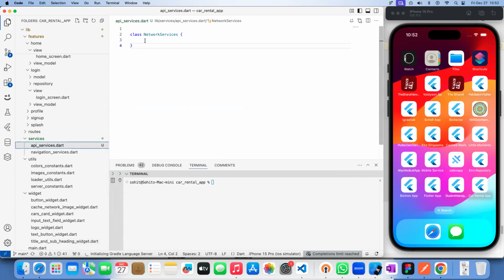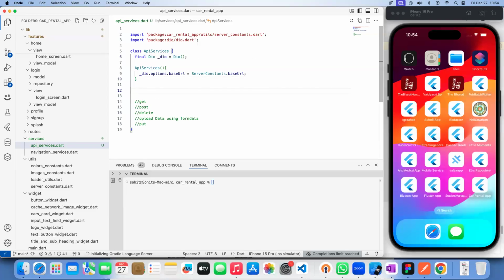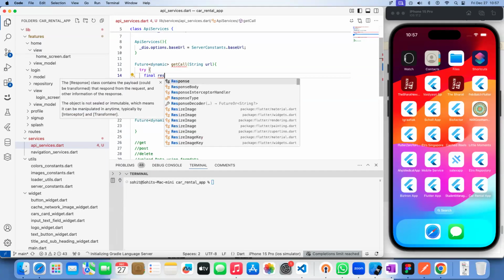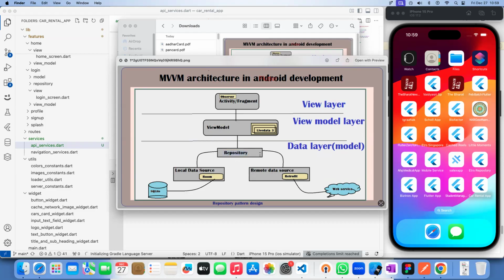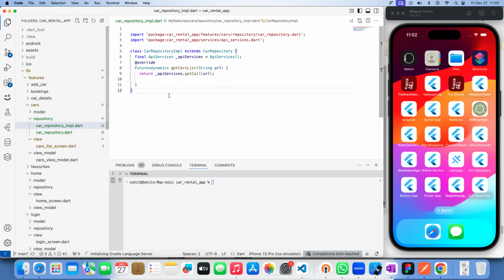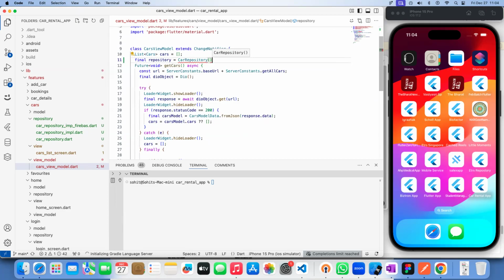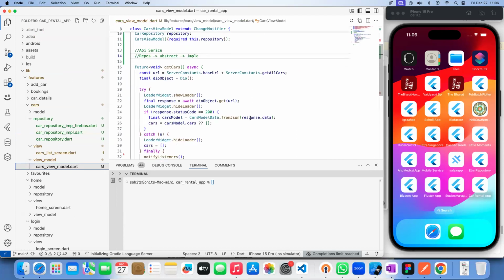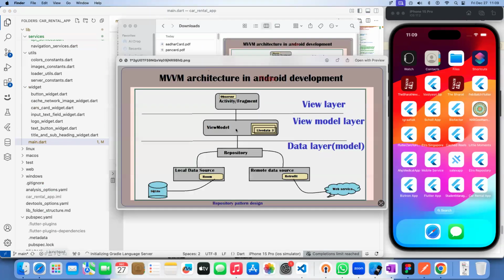Car Rental App Part 18 | How to Create ApiService Class | Dio | GET | POST